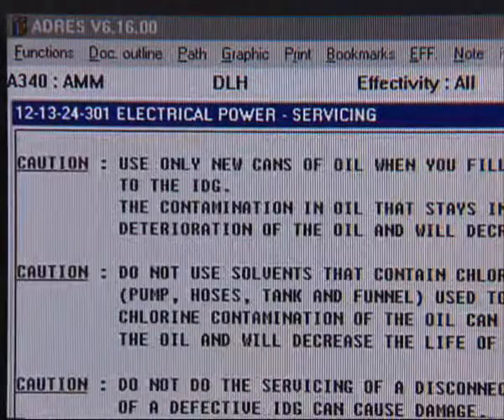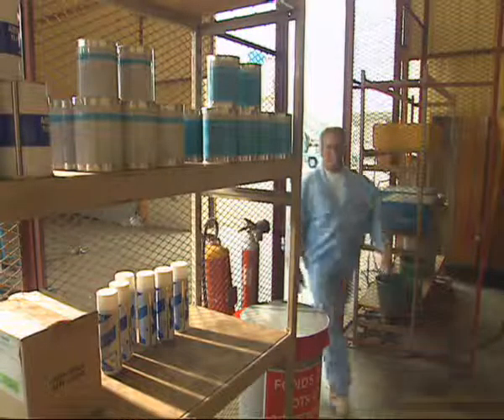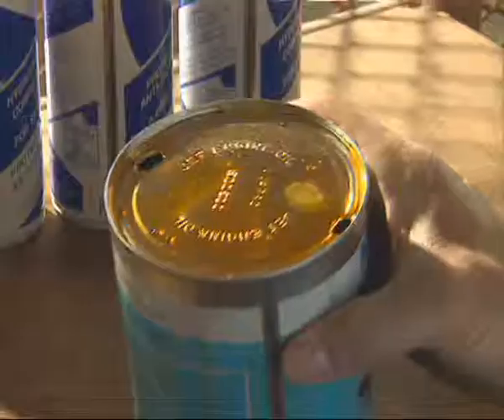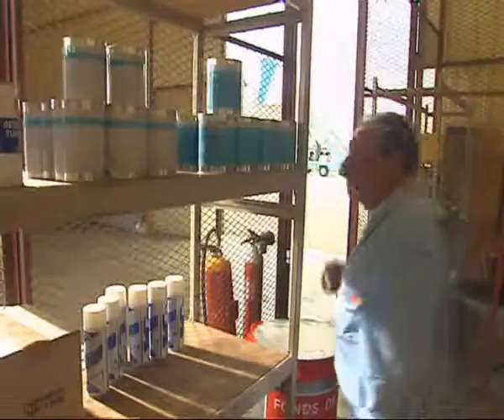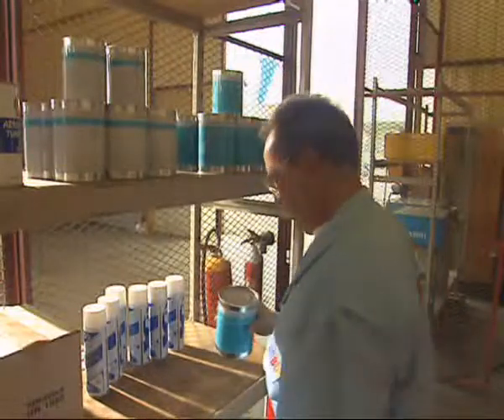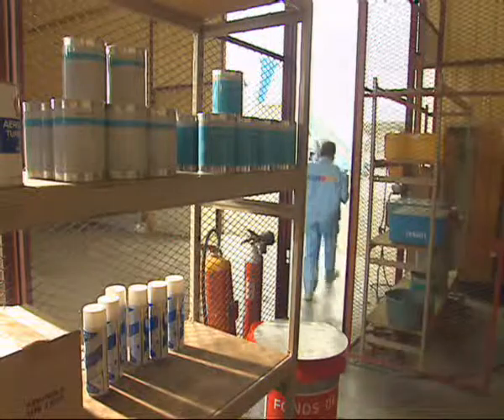I D G PRESENTATION